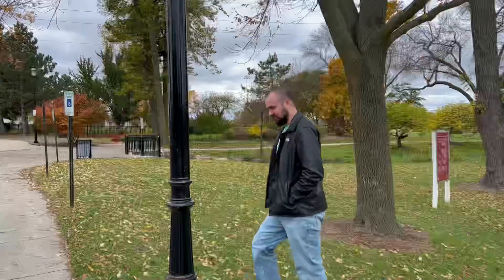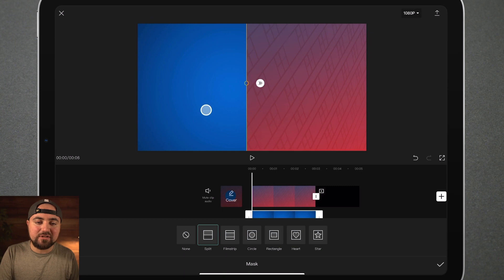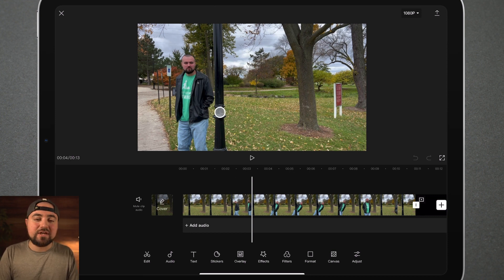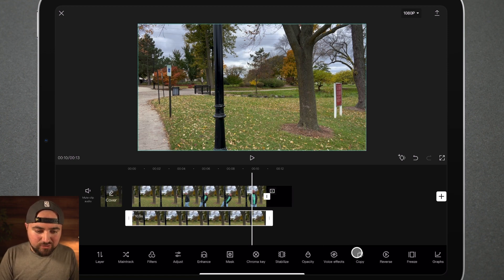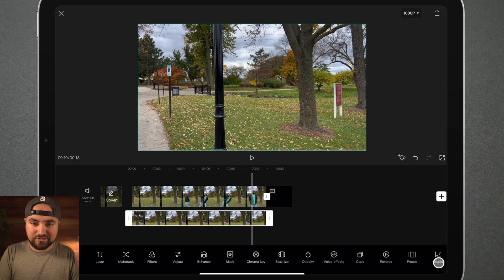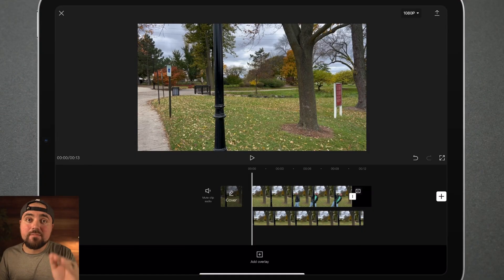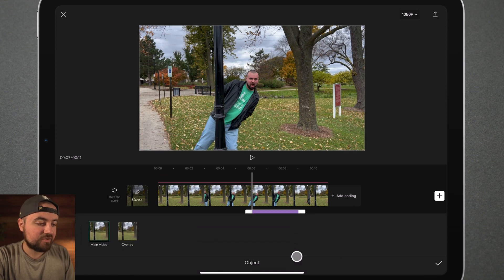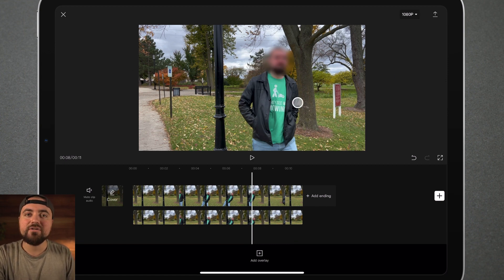How To Use Masking in CapCut for Cool Effects! (Video Editing Tutorial)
Learn how to make cool special effects in the CapCut Video Editing app using Masking!

3 STEPS TO TAKE YOUR YOUTUBE CHANNEL TO THE NEXT LEVEL 📈

3. 📊 Signup for Tubebuddy and get access to tons of awesome features like:

🎥 BEST GEAR FOR MOBILE CONTENT CREATORS:
▷ Corded Mic for iPhone (Amazon)
▷ Best Smartphone Vlogging Kit (Amazon)